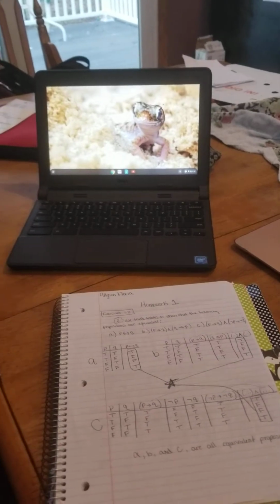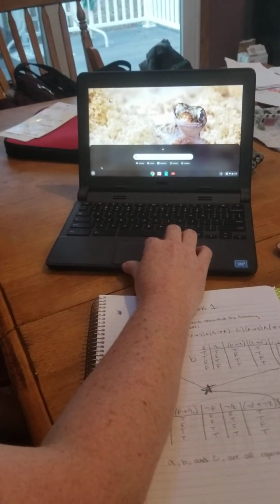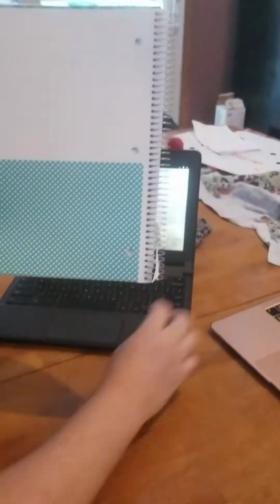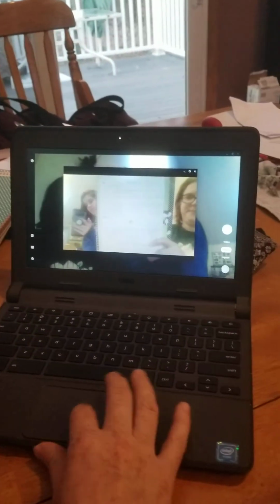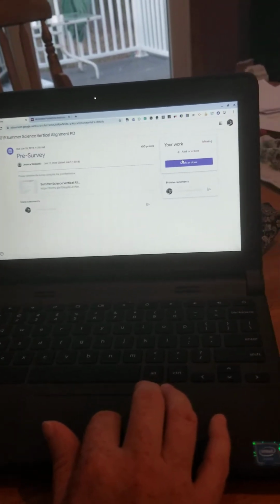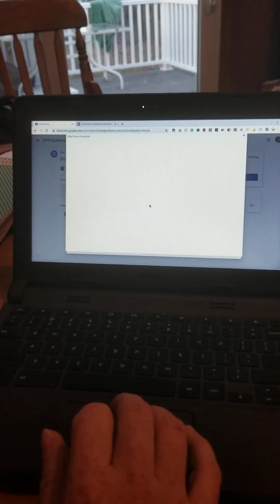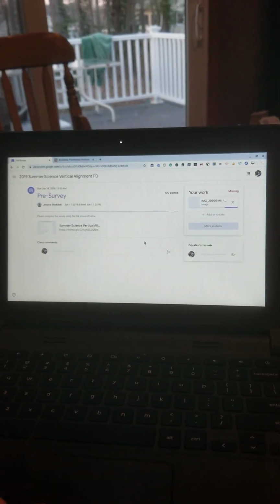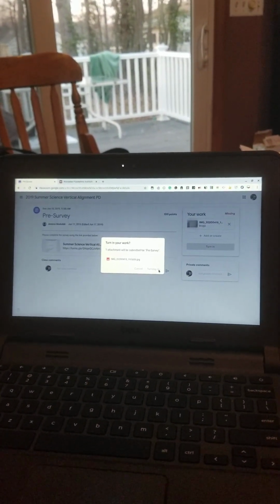Adding Chromebook photos to Google Classroom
A quick unedited video to show how to take a picture of work with chromebook camera, then upload it to Google Classroom assignment.